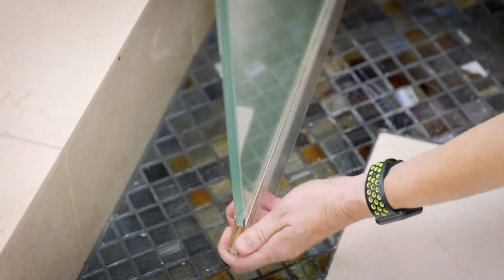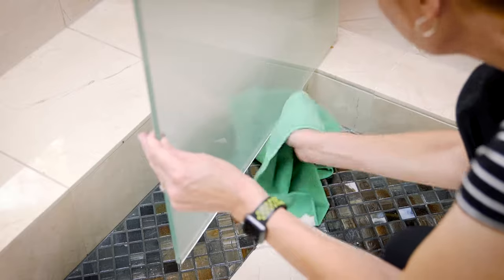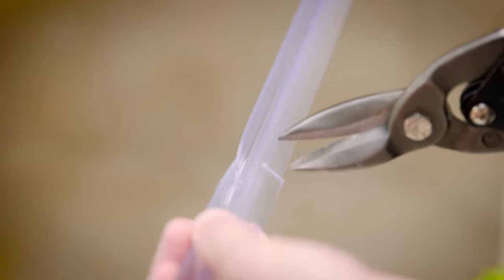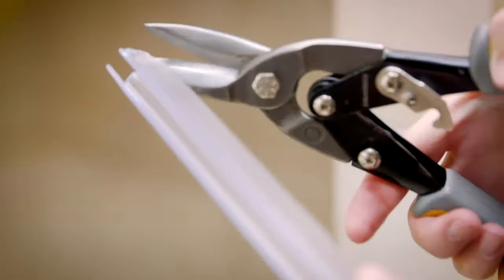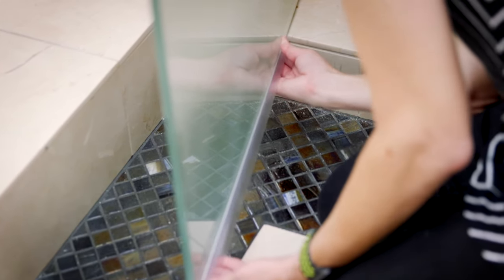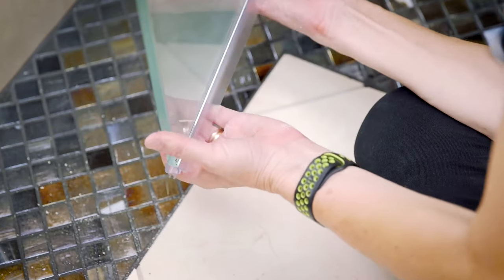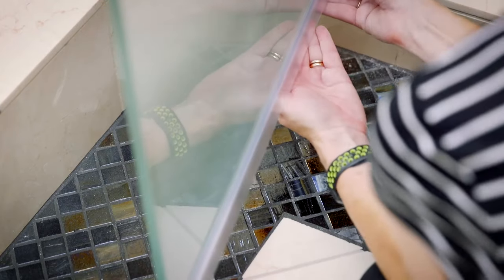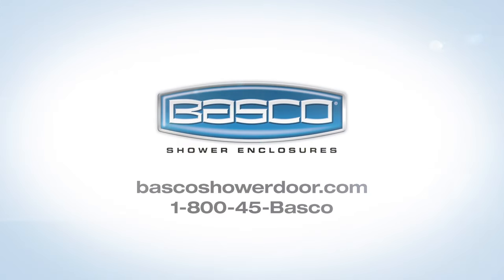Replacing a Bottom Sweep on Frameless Glass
This video will show you how to replace a worn out sweep on your shower door, which will help to keep the water inside the shower.